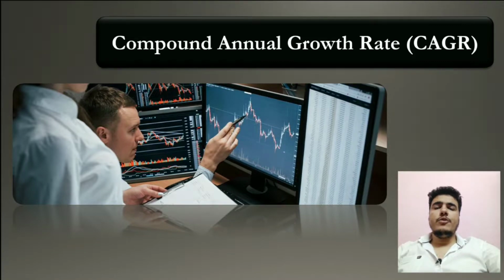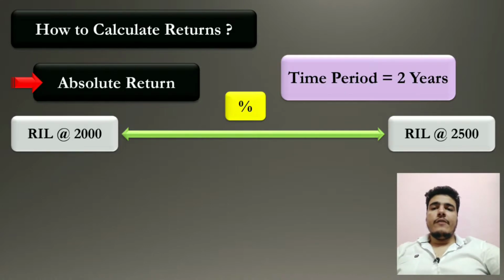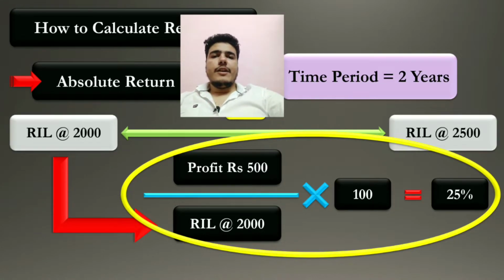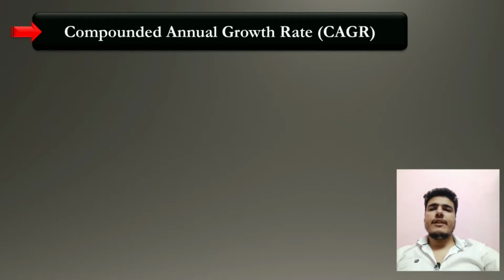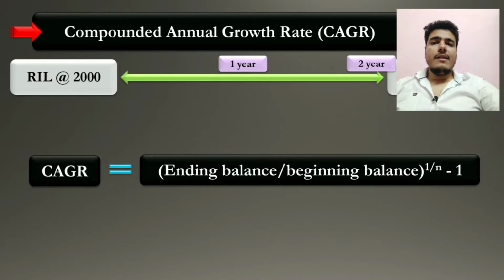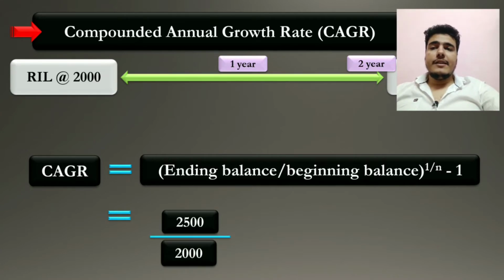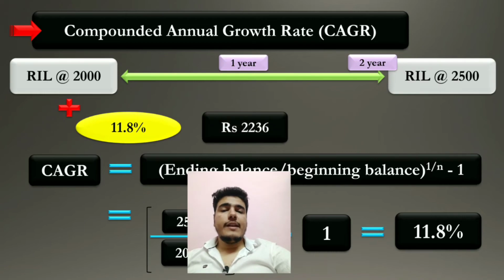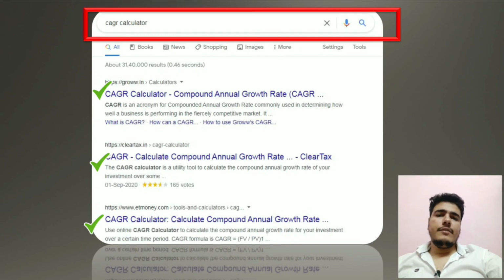Compounded Annual Growth Rate (CAGR) || How to calculate CAGR